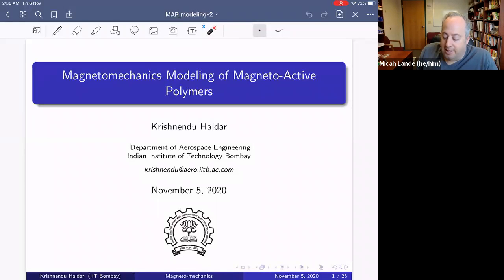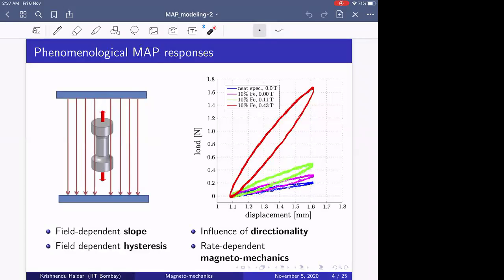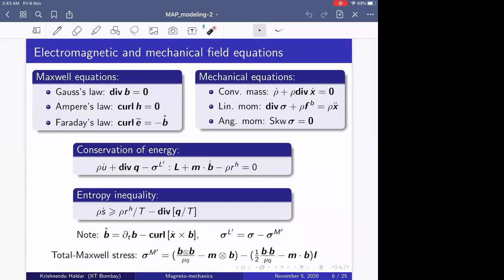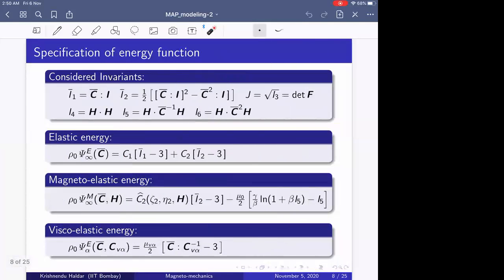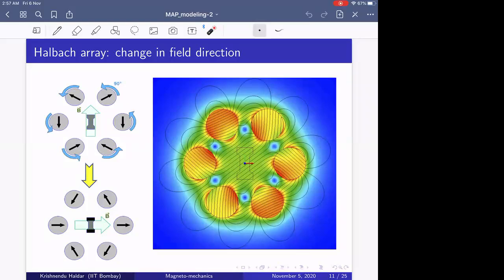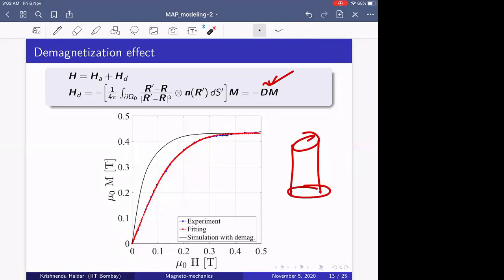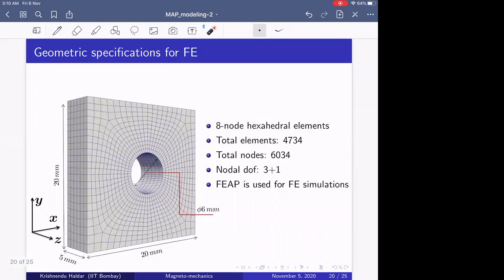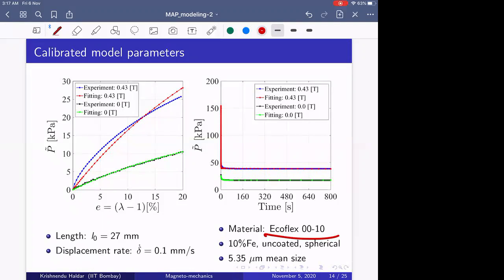ME Seminar Series (Fall 2020) - Seminar 10 [Dr. Krishnendu Haldar]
Dr. Krishnendu Haldar, assistant professor in the Department of
Aerospace Engineering at the Indian Institute of Technology Bombay, India, presented on the topic of "Magnetomechanics Modeling of Magneto-Active Polymers." This seminar took place on Thursday, November 5th, 2020.